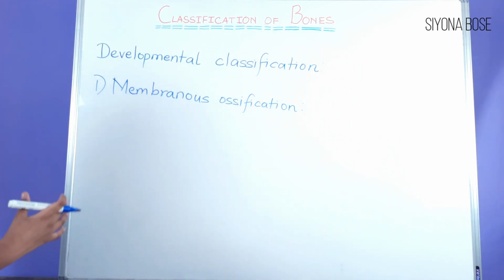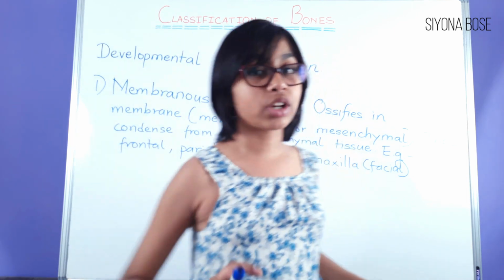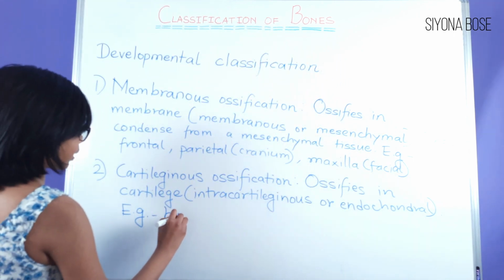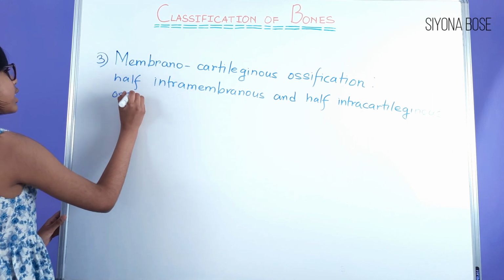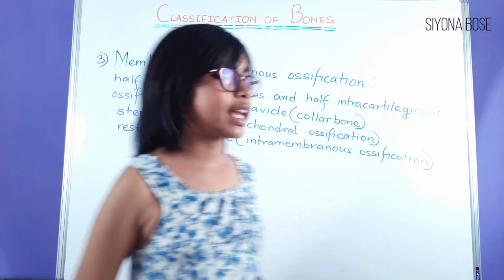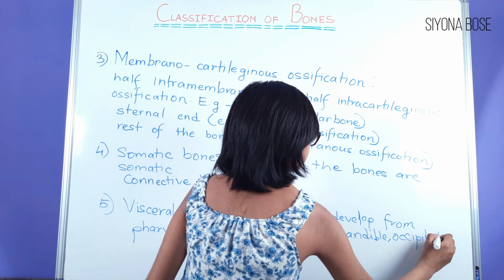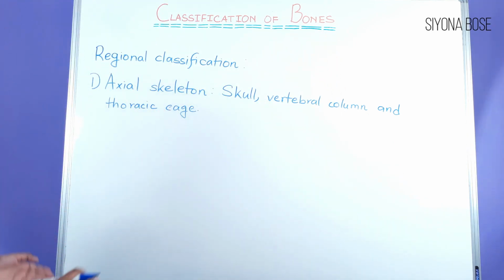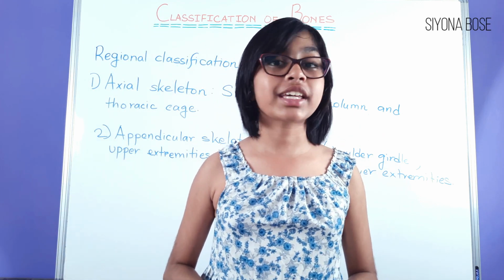Ep4 - Classification of Bones (on development). Discussion on Membrane, Cartilagenous, Somatic Bones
Here, in this video, we will discuss the classification of the bones in development perspective.
1. Membrane (dermal) Bones.
2. Cartilaginous Bones
3. Membrano-cartilaginous bones
4. Somatic bones
5. Visceral Bones

Summery:  Classification of Bones (on development). Discussion on Membrane, Cartilagenous, Somatic Bones.